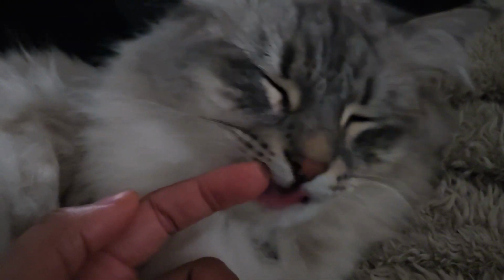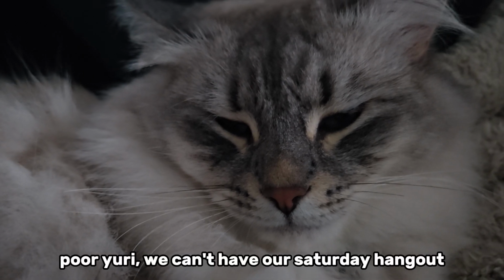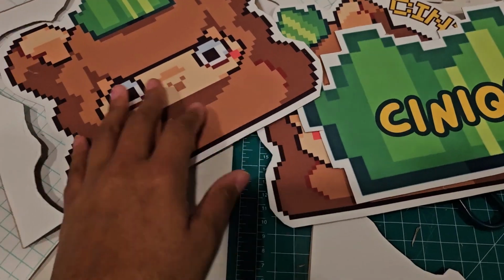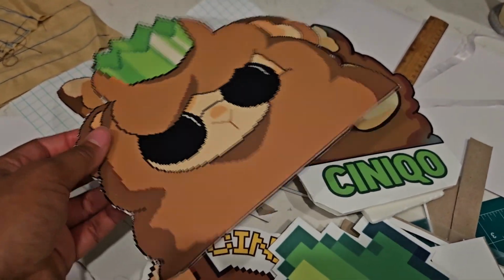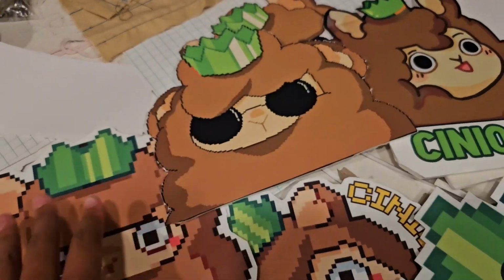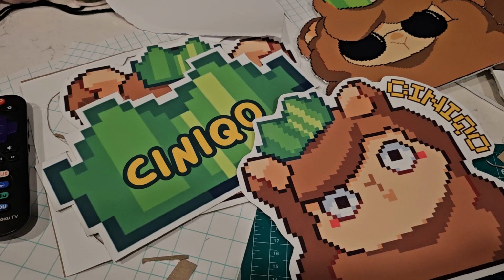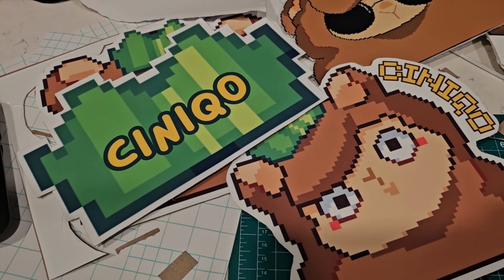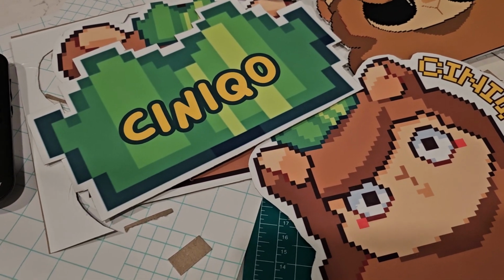I WASN'T SUPPOSED TO VEND AT THIS CON!! 😱 🦅 EagleCon Jr 2024 🦅 // artist alley vlog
☠ TOOLS:
printer: epson et-8550
sticker cutter: siser juliet
tablet: ipad 5 air + Xp Pen Artist Pro 16 (Gen 2)
art software: clip studio paint ex + ArtStudio Pro (i use aseprite for all my pixel art)
camera: samsung z flip 5
what i use to edit: Capcut